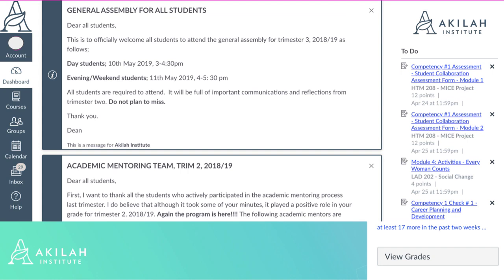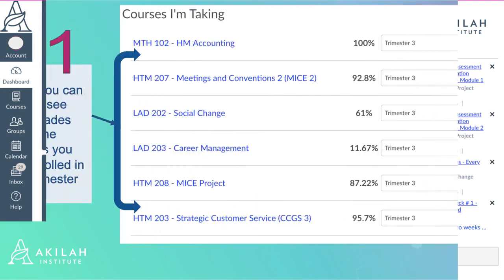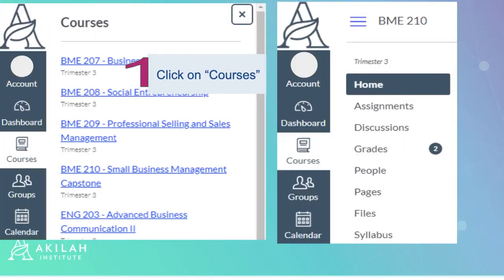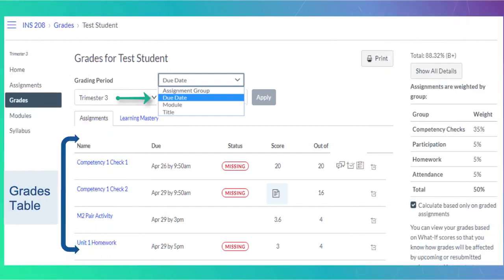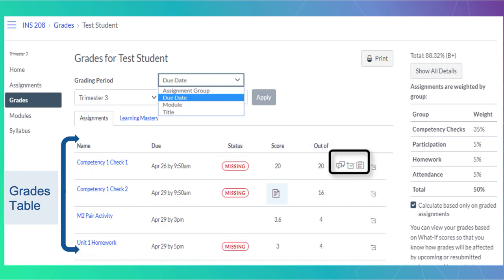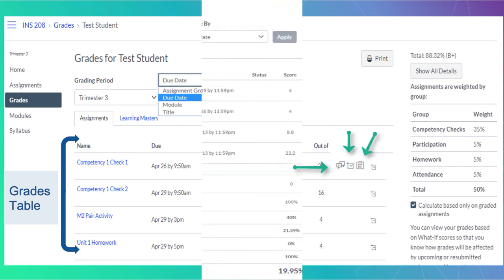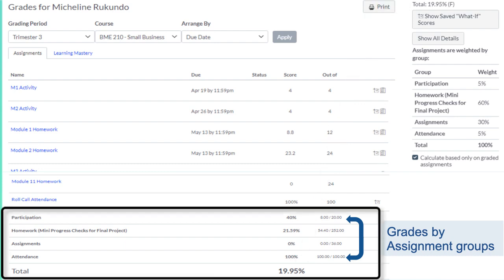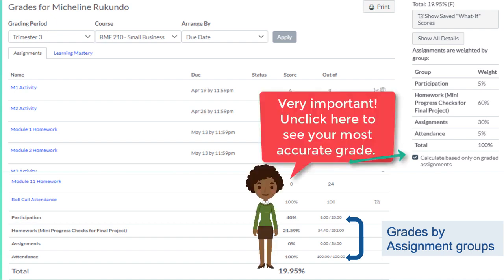Understanding Grades Student Guide